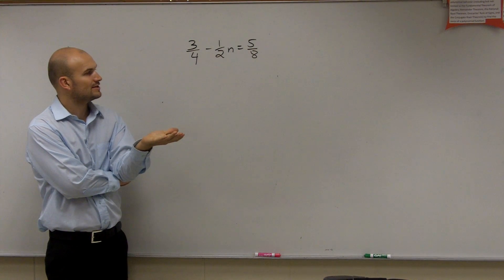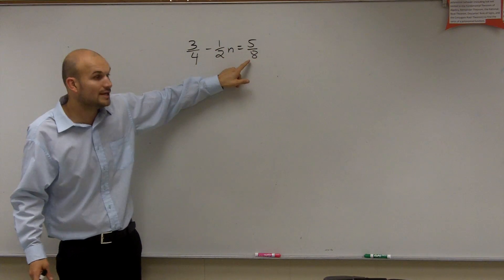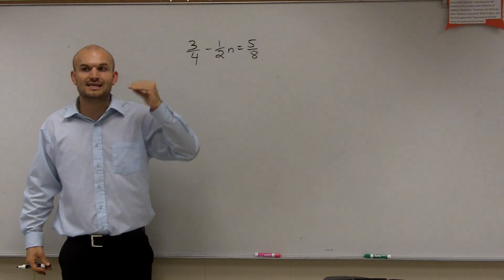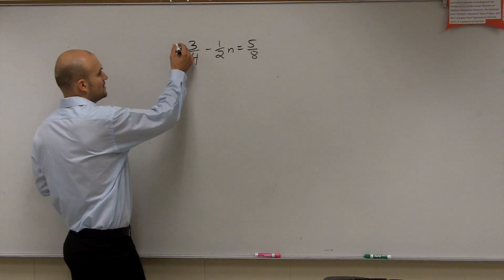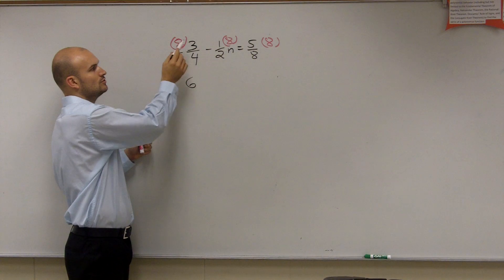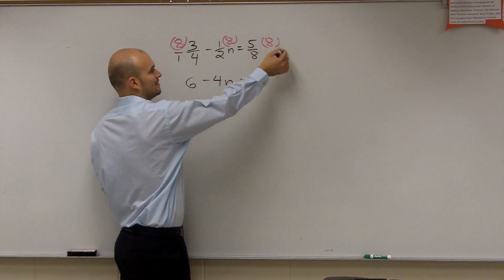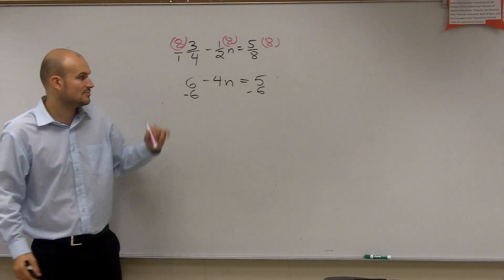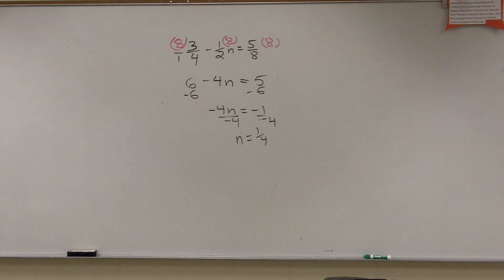How to solve an equation with fractions of a two step equation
In this video series I show you how to solve two step equations by using inverse operations and reverse order of operations. Two step equations are best described as equations that take two processes to solve for x. Learn math your way.  My mission is to provide quality math education to everyone that is willing to receive it. This video is only a portion of a video course I have created as a math teacher.
3/4 – (1/2)n =5/8